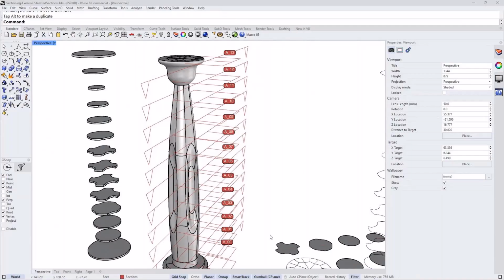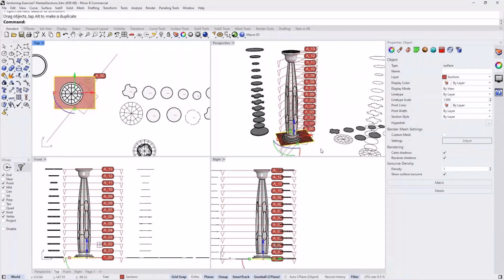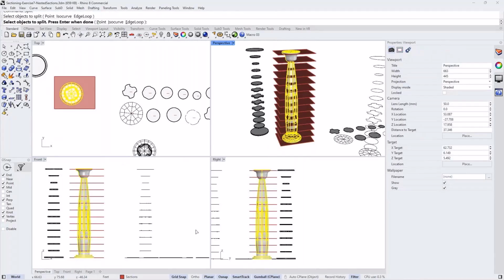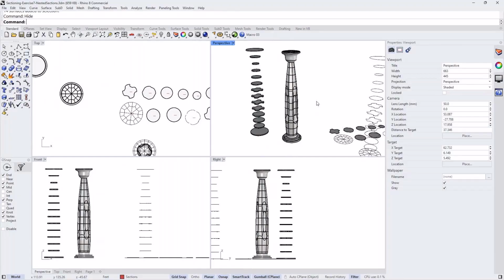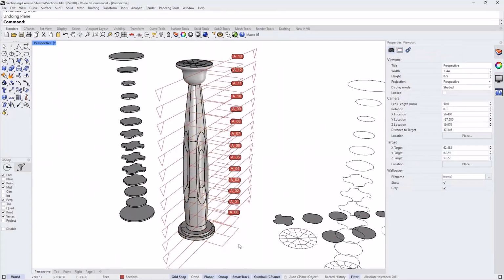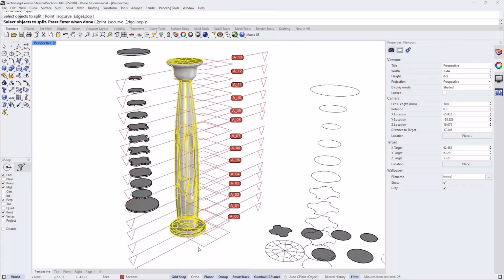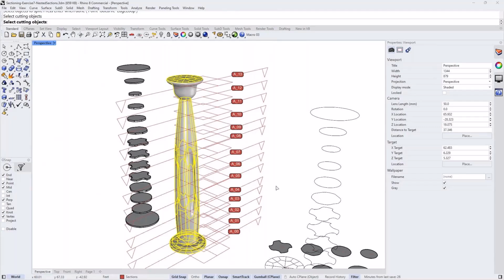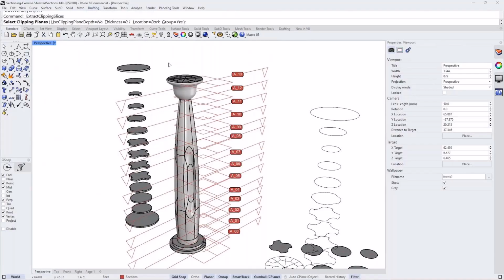15 Slicing Sections Q&A